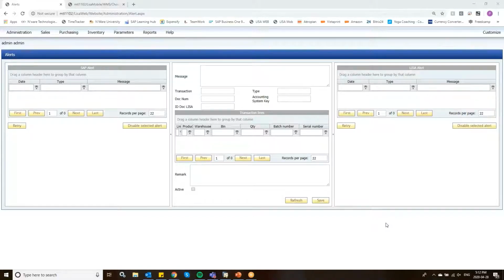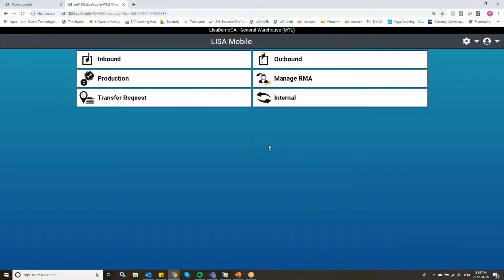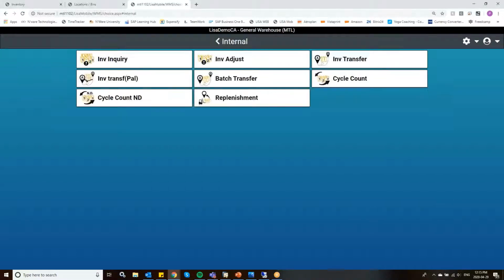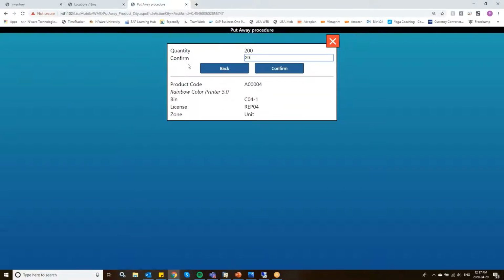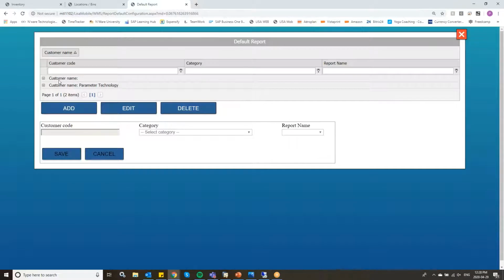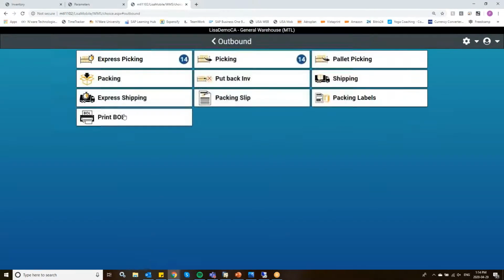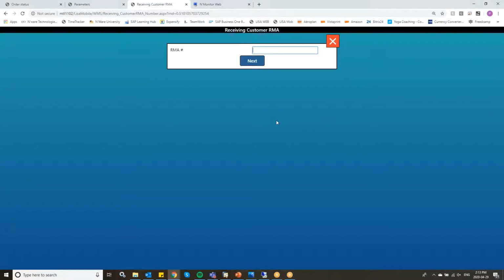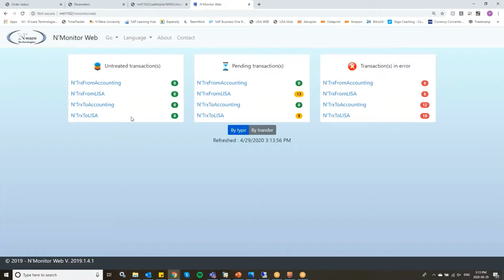LISA WMS | New Features Overview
Learn about LISA WMS' latest features and functions for SAP Business One with this quick presentation.